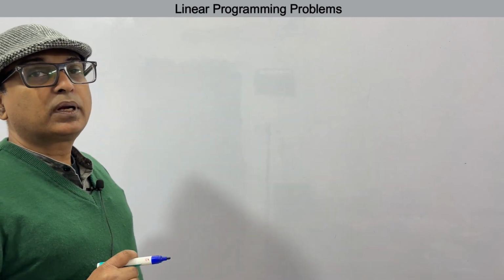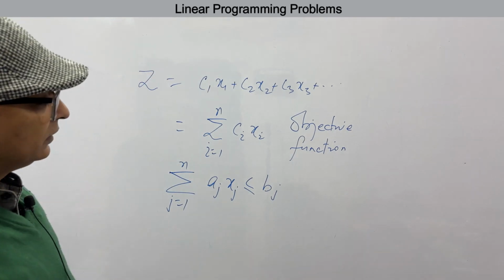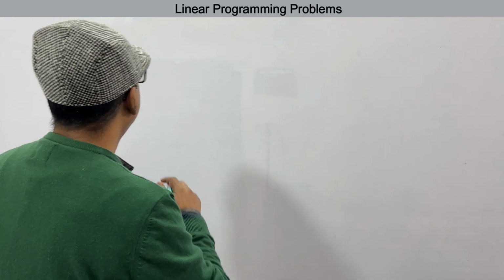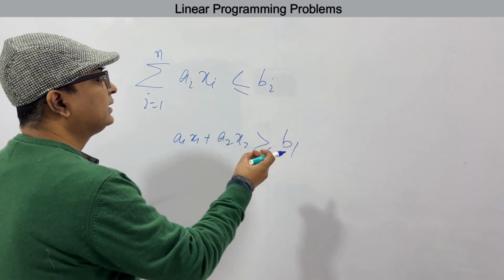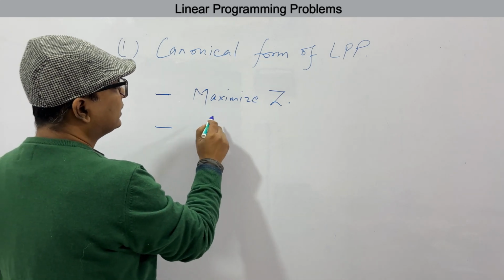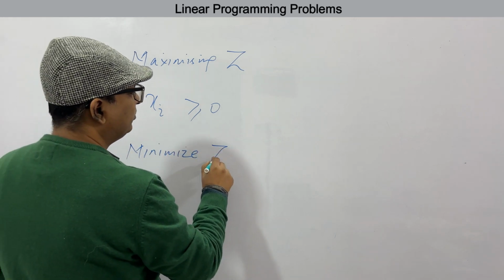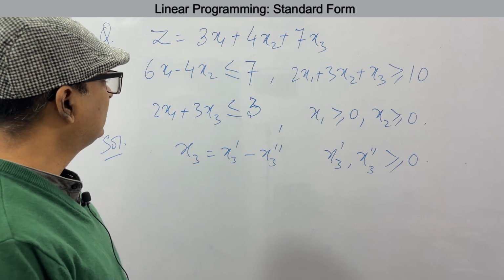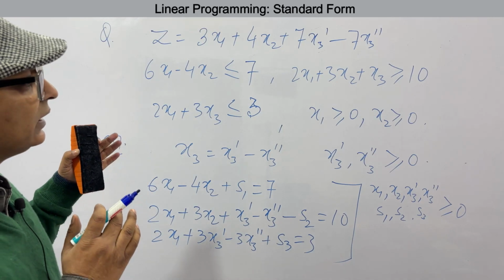Linear Programming Problems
Optimization Methods – Linear Programming | Canonical & Standard Form | Slack & Surplus Variables